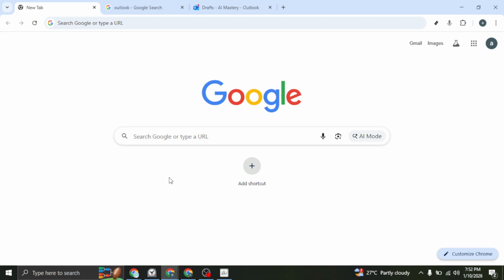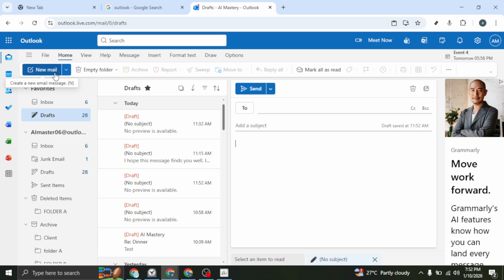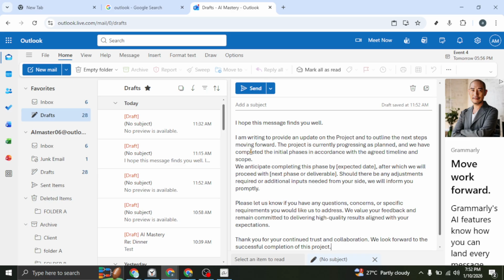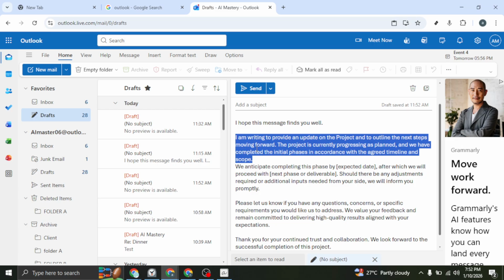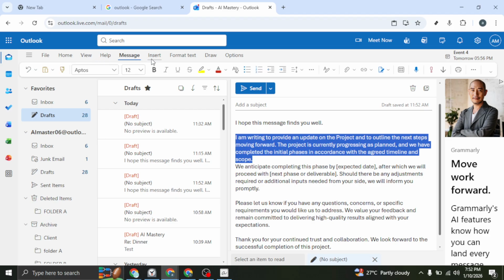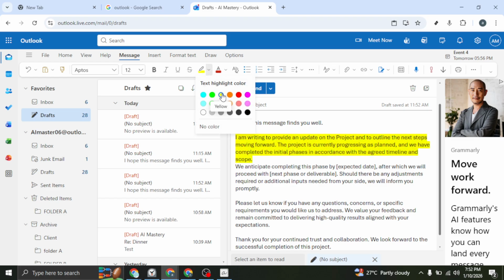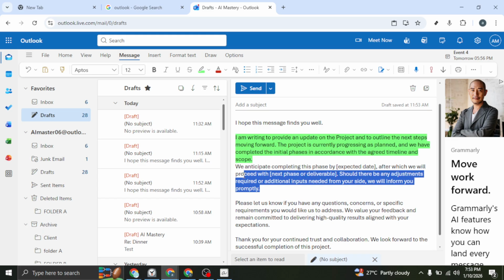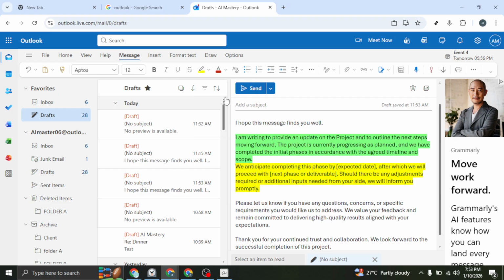How To Highlight Text In Outlook (Updated 2026)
In this video, we discuss email editing tools and how to highlight text outlook users need to emphasize in their messages. We weave outlook formatting and text styling tips into our guide to help you create professional email content that stands out in your inbox.

00:00 Intro
00:02 What is Highlighting Used For?
00:19 Open Outlook Mailbox
00:40 Start a New Message
00:44 Type Your Email
01:05 Select the Text to Highlight
01:29 Use the Highlighter Tool
02:02 Remove a Highlight
02:16 Quick Tips: Consistency and Accessibility
02:38 Conclusion and Summary